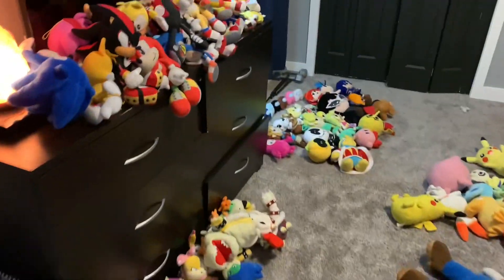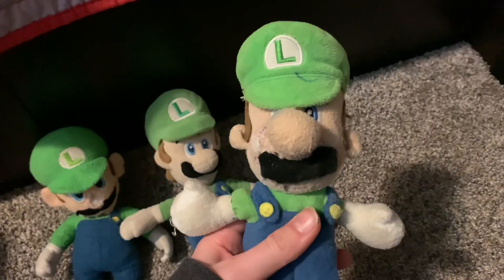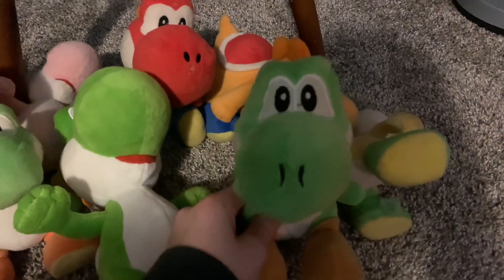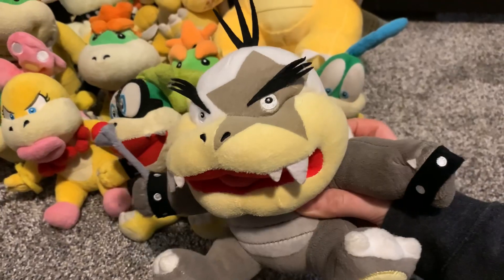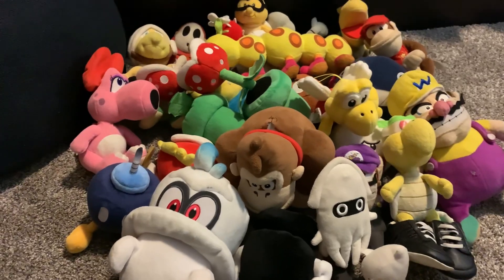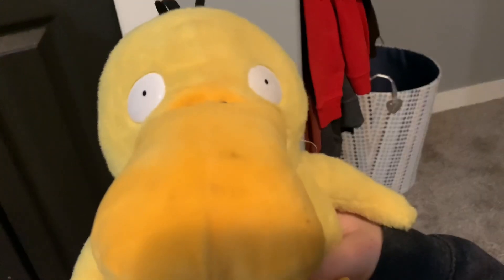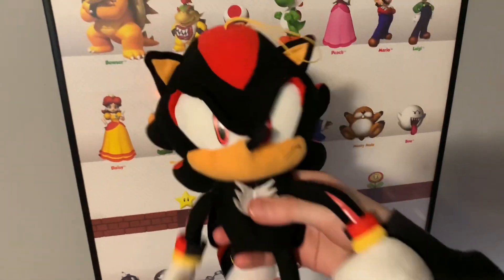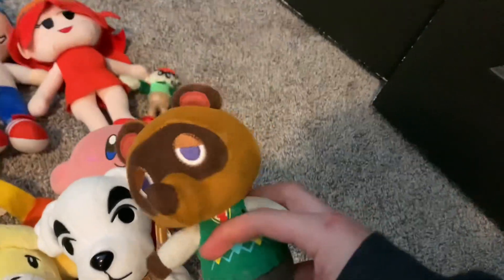My Plush Collection 2022